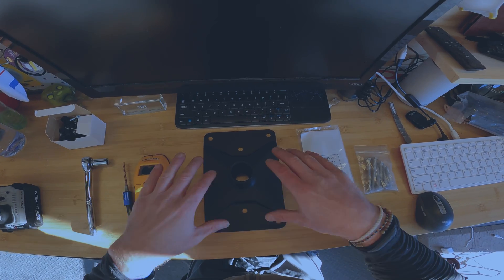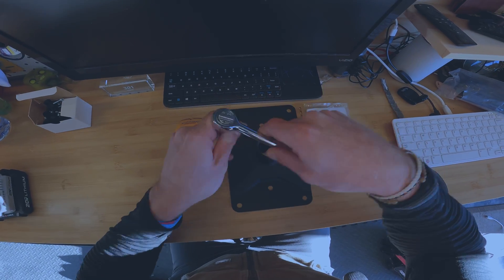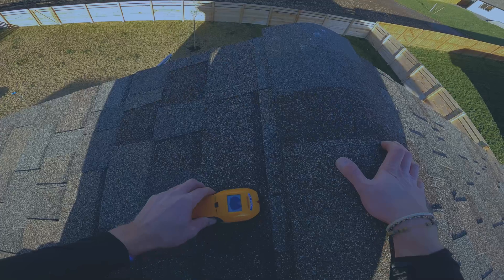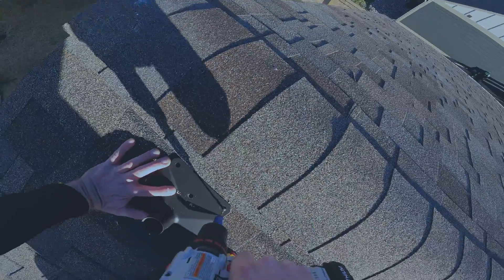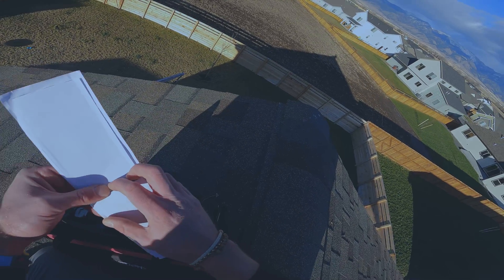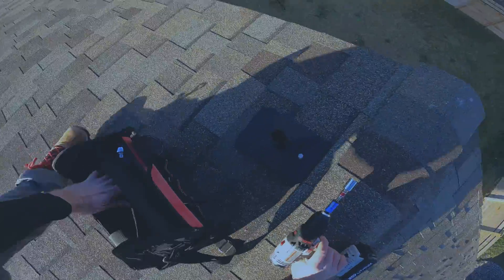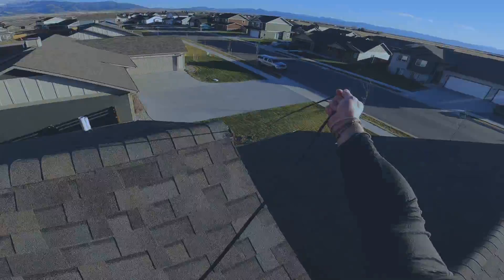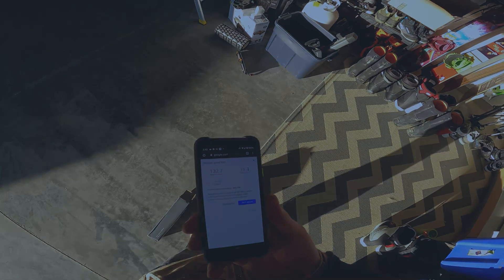StarLink Rooftop Installation - Starlink Volcano Roof Mount - Part 1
I walk though a quick installation of Starlink Internet,  Dishy McFlatface,  on top of my house. I go over what comes with the Volcano mount and how to secure it to your rooftop. We end with another hot of the press speed test from its new location.

0:00 - The plan
0:21 - Unboxing of Volcano Starlink roof mount
0:50 - What tools you need
1:40 - Up on the roof
1:48 - Location of mount and finding stud
2:33 - Drill pilot holes
3:12 - Apply tape
4:37 - Bolt it down
5:27 - A good view
5:35 - Carry up Dish
5:54 - Locking Dishy into new home
6:06 - Speed Test